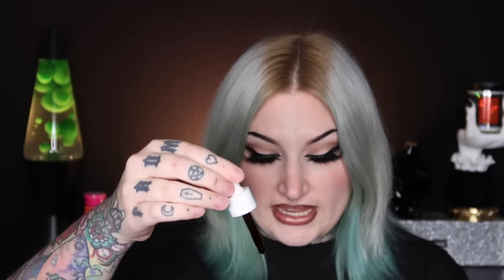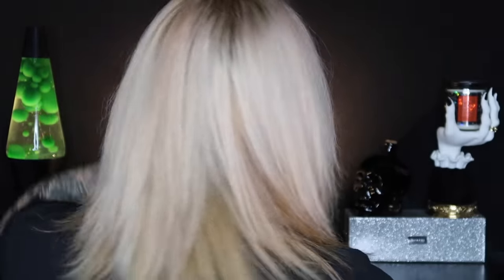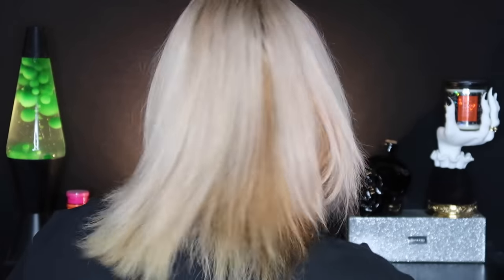Putting ORANGE Over BLUE Hair!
SHRINE DROPS